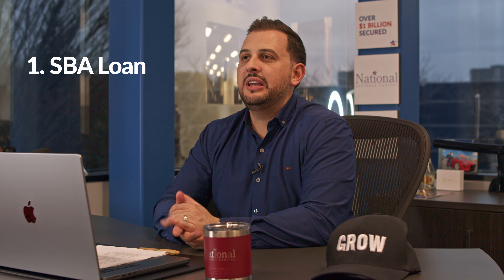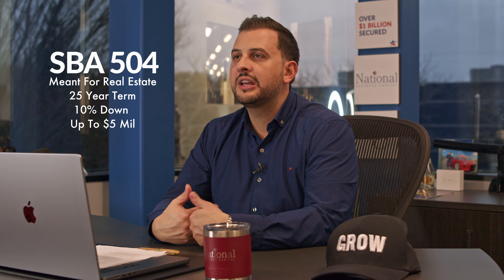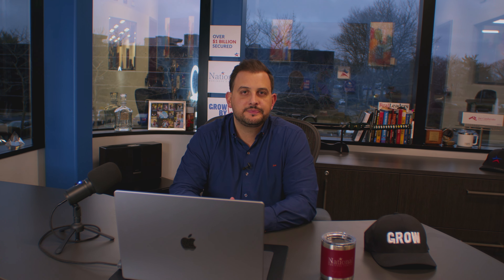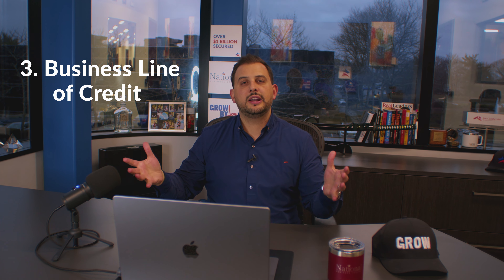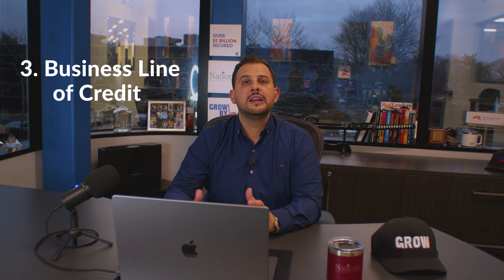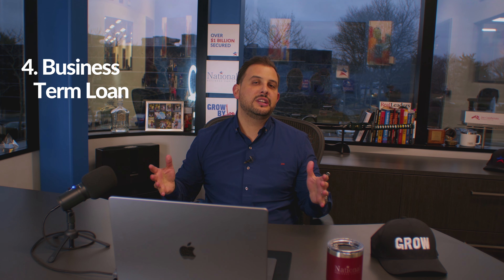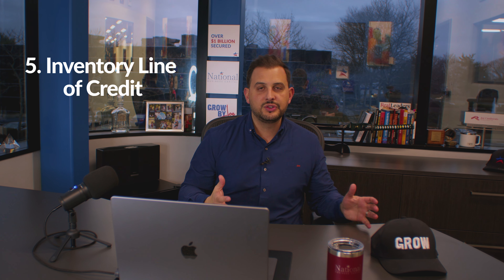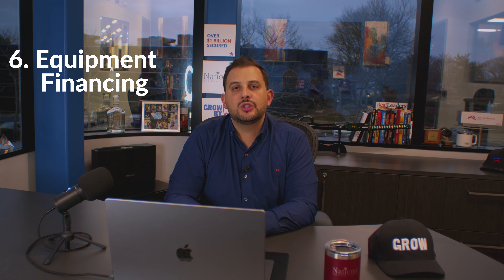6 Large Business Loans to Drive your Business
As a business owner, you have many different financing options to choose from. So how do you know if you’re making the right choice for your company?

Joe from National Business Capital is breaking down the top 6 business loans for a large capital infusion. Including:

1. SBA loans
2. Asset-based loans
3. Business line of credit
4. Business term loan
5. Inventory line of credit
6. Equipment financing